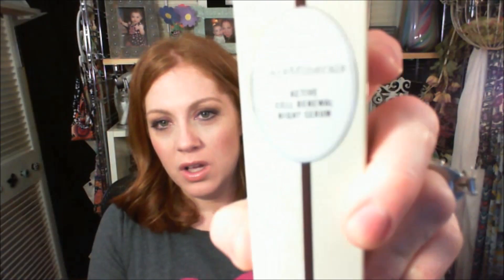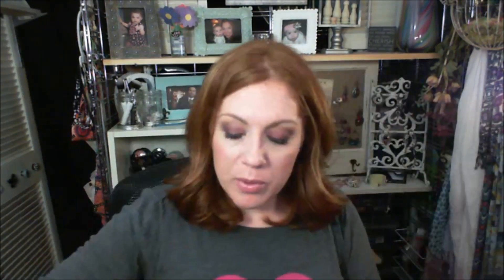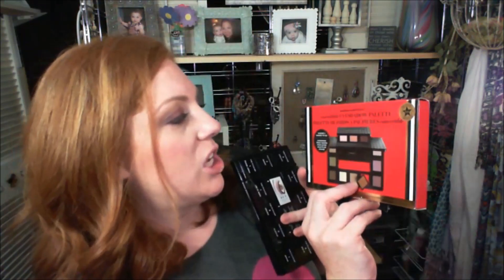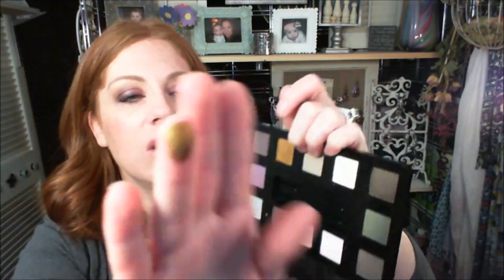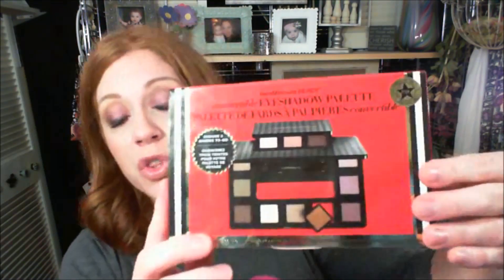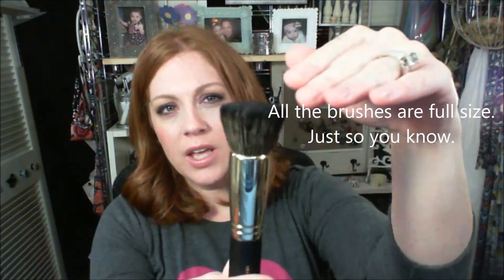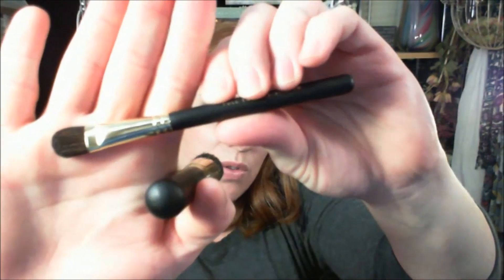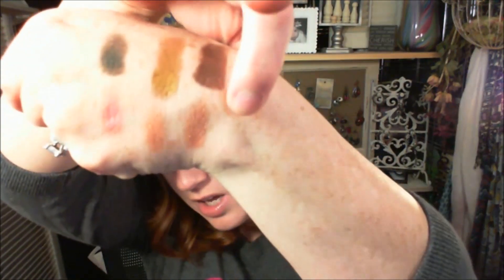Haul bareMinerals and MakeupForEver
Hi my name is Kate. Sometimes I am funny and witty! xoxo